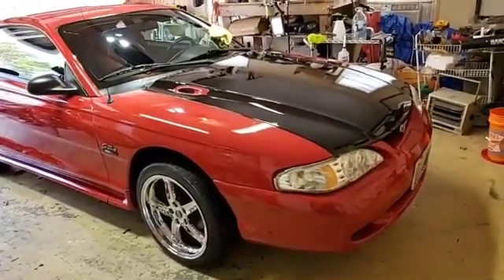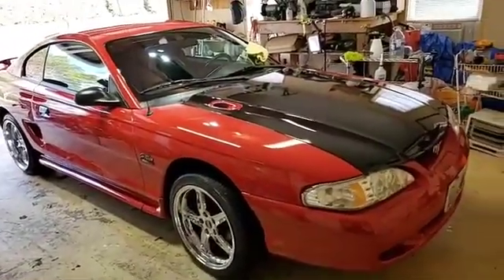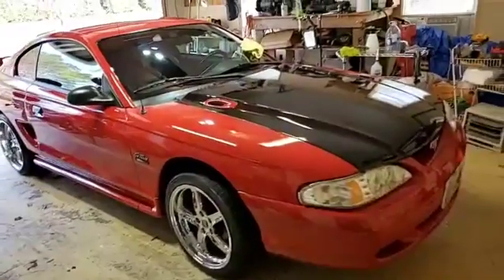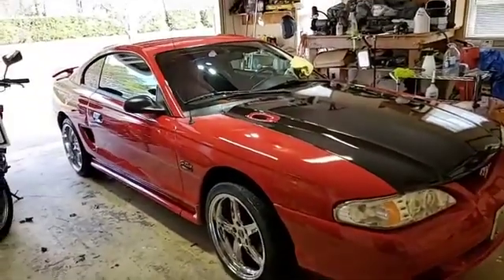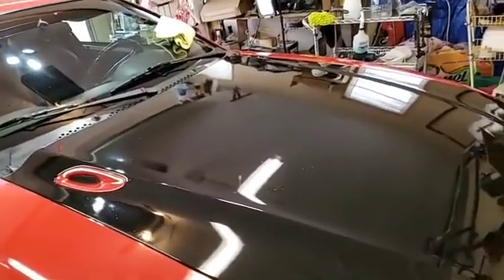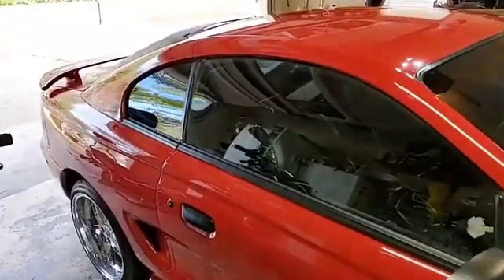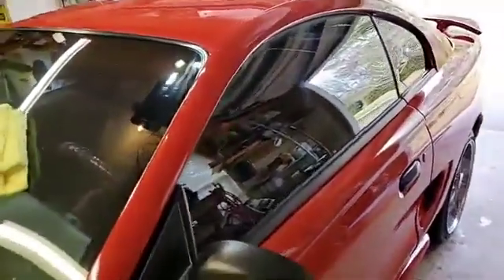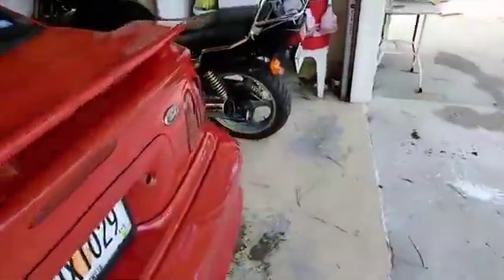shield part 4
getting my car ready to reapply ceramic coating